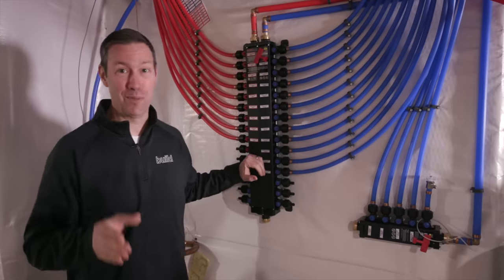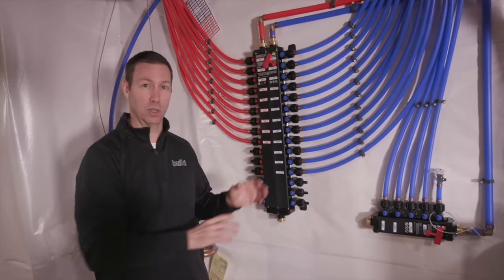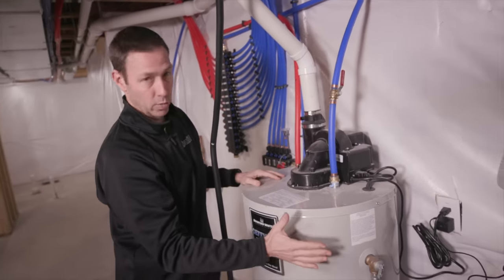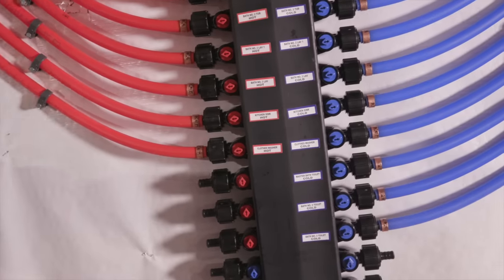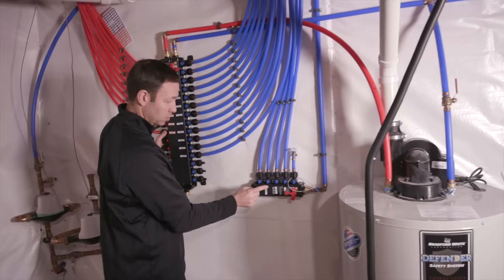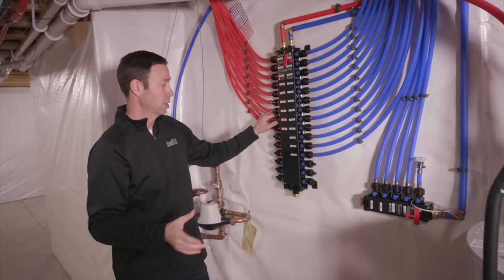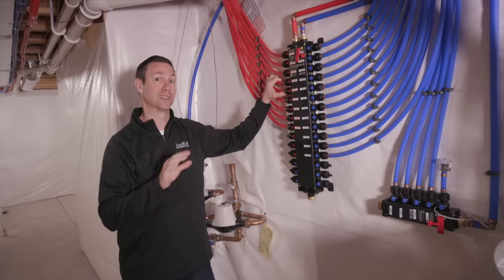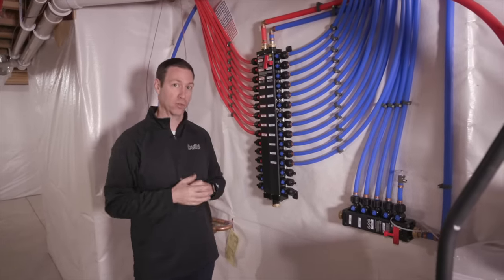PEX Manifold System - Pros and Cons + Tour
In this video Matt walks you through a manifold system that uses PEX lines for a home run plumbing layout. He also shows you how the water softener integrates as well as reviews the pros and cons of this Viega system.
Gary Klein Article in The Journal of Light Construction